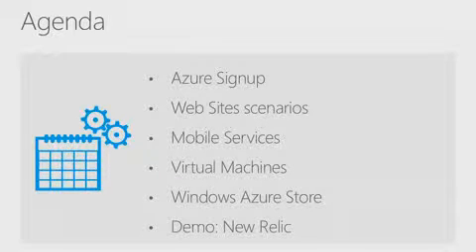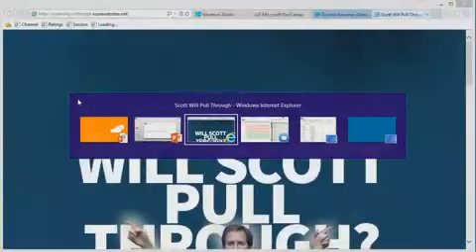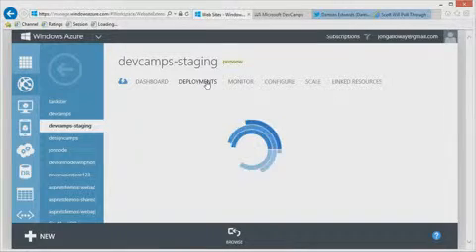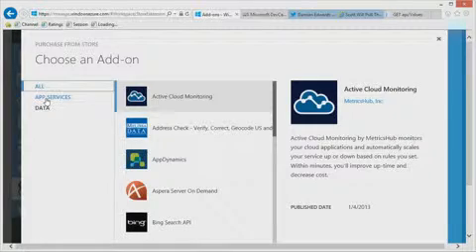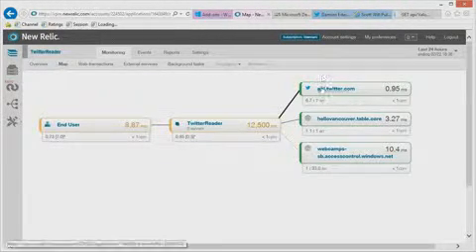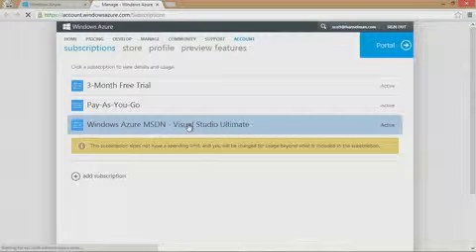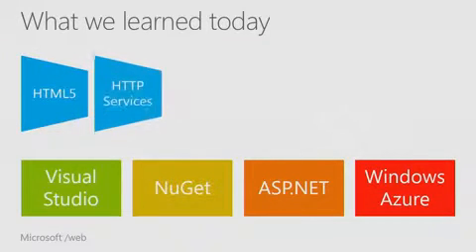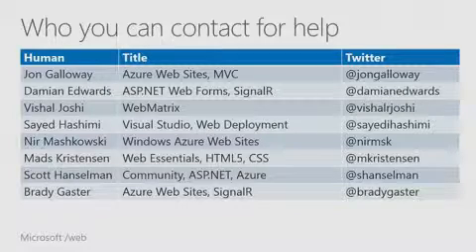09 - Building Web Apps with ASP.NET Jump Start - Taking advantage of Windows Azure services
9 - And where would we be if we could not scale it all up or down. This flexibility can be provided with Windows Azure. Here you will see how
Windows Azure fits in with mobile services, virtual machines while managing caching and storage.